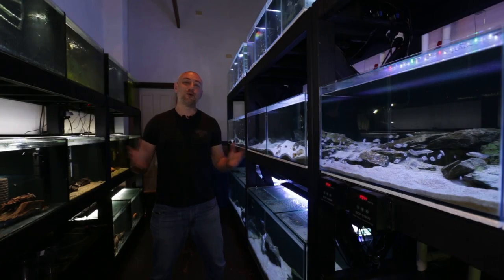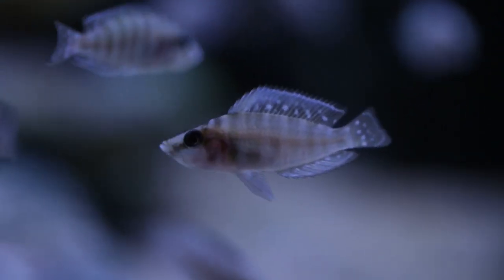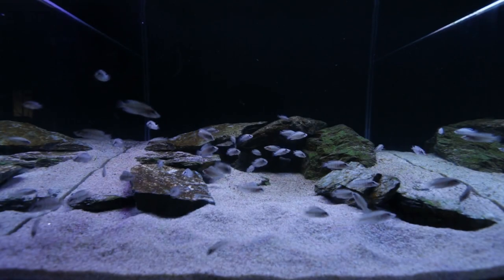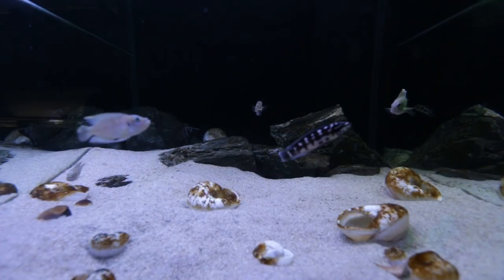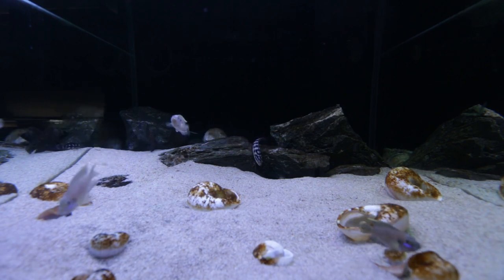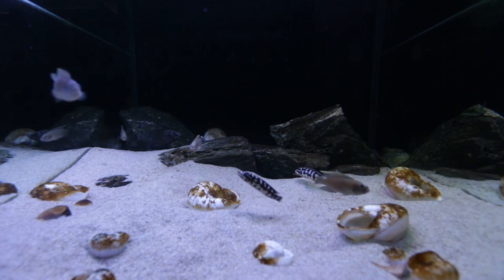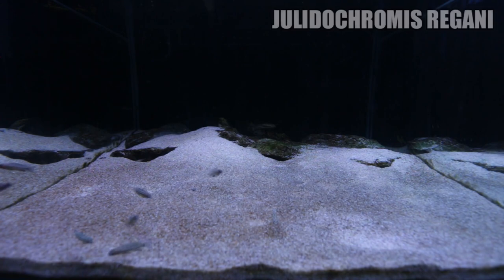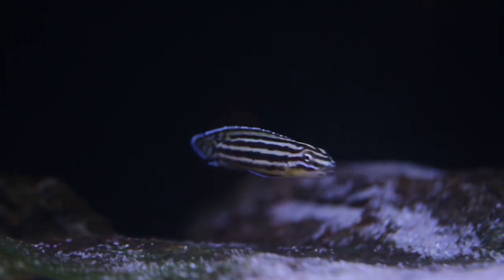💖 She swapped PARTNERS?! 💖Fish Room Update Tour - December 2020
The final fish room update for 2020! In this one I talk about a very interesting thing that happened to my Julidochromis Transcriptus.